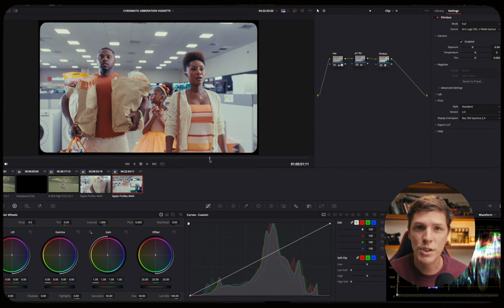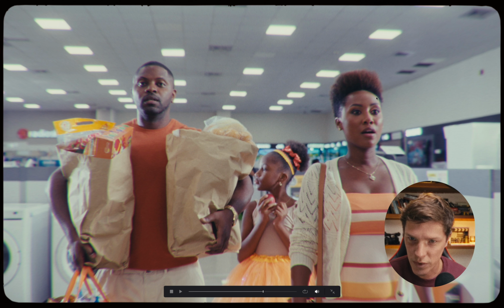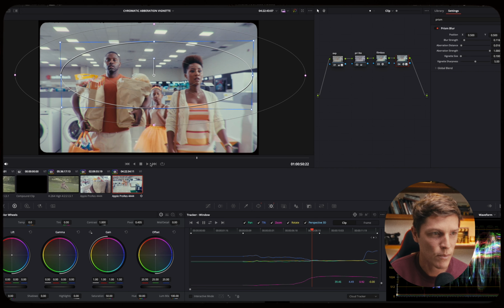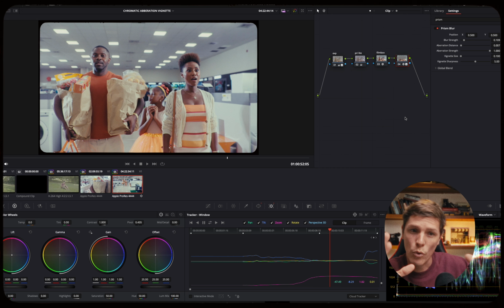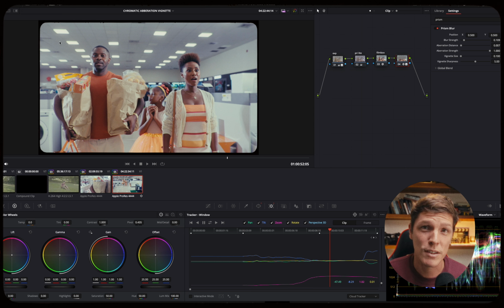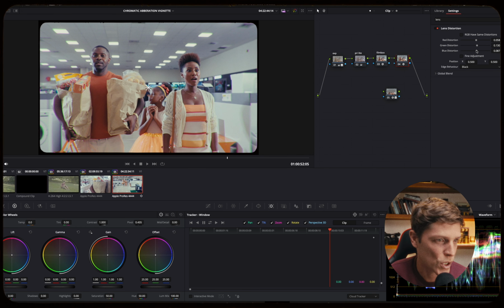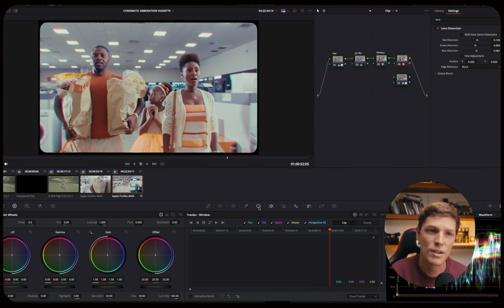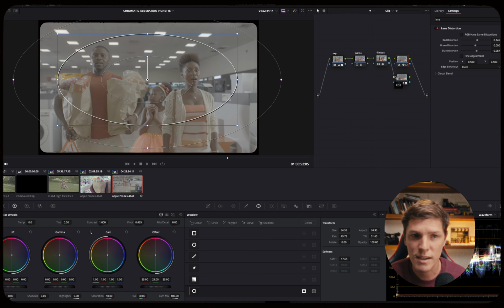TRY THIS RETRO EFFECT: Chromatic aberration vignette DaVinci Resolve Tutorial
Come learn how to do this cool creative effect to level up your grades and give them a unique style.